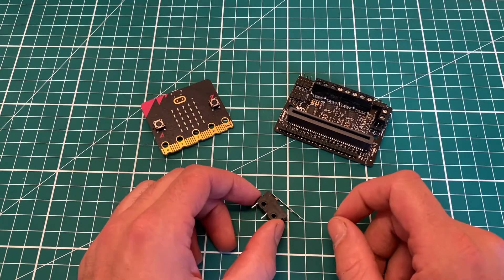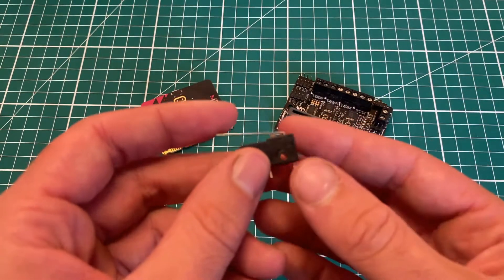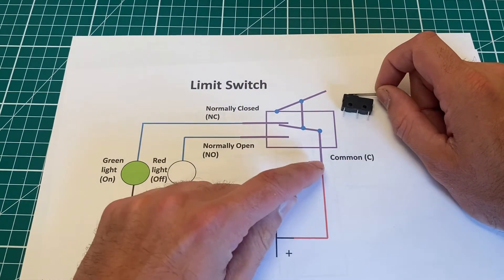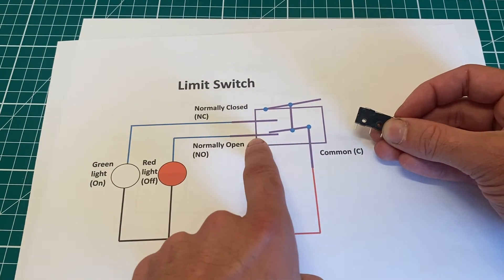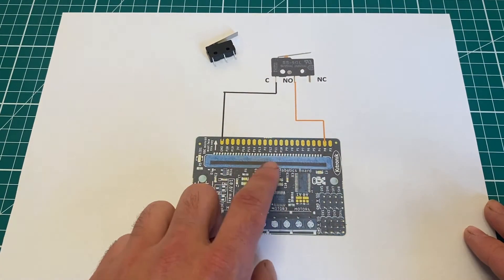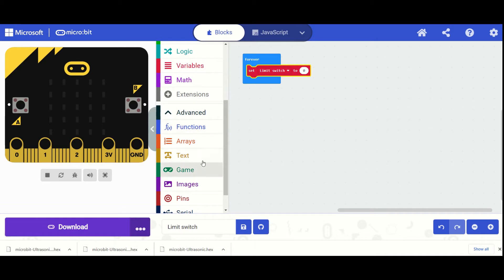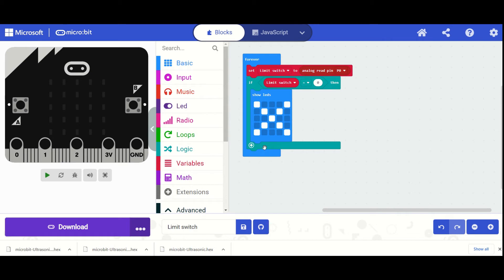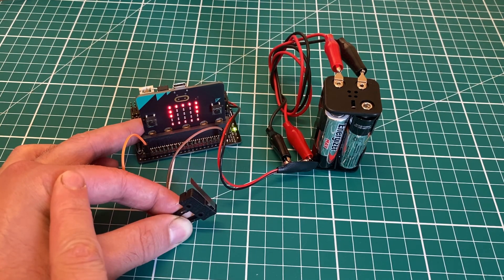How to use a limit switch with a micro:bit